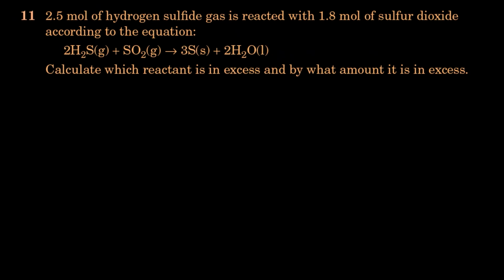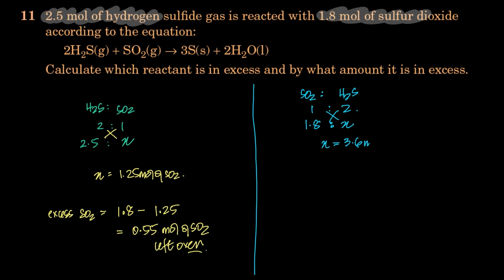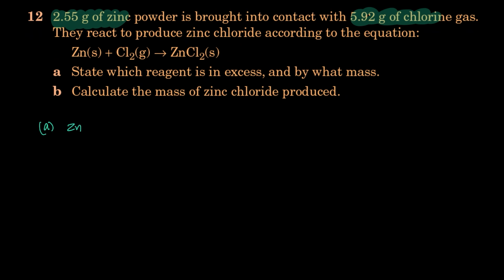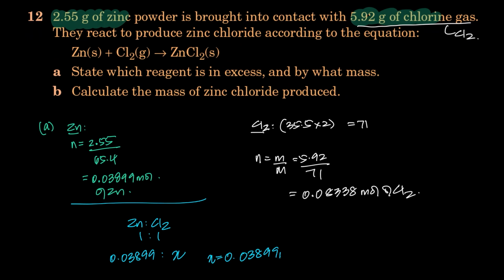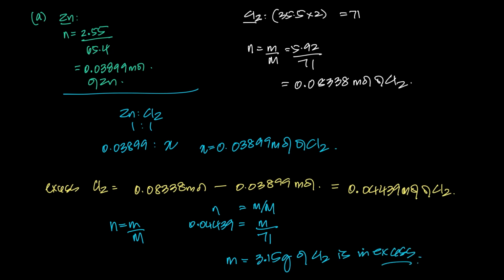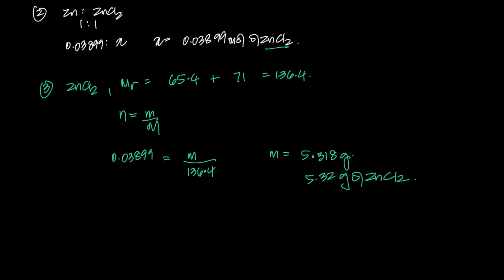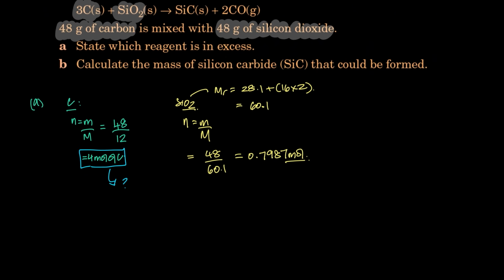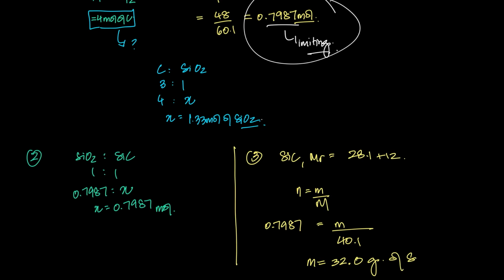Questions on limiting reactants | Ch Atoms, molecules & stoichiometry | AS Chemistry